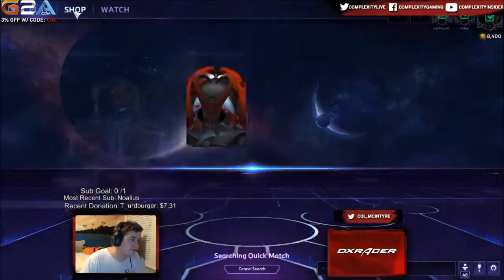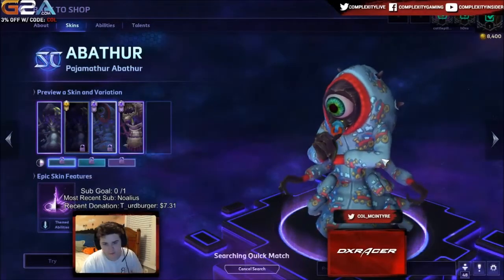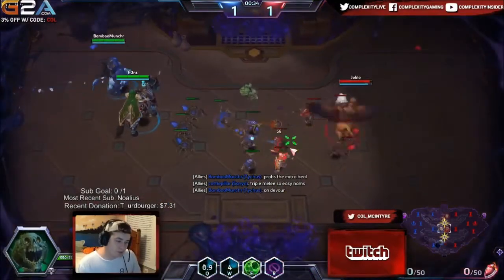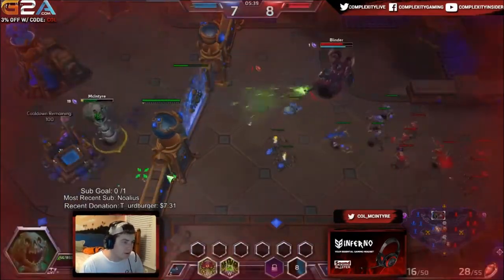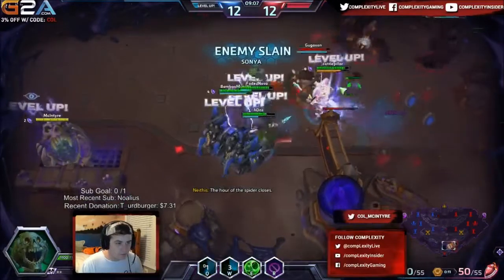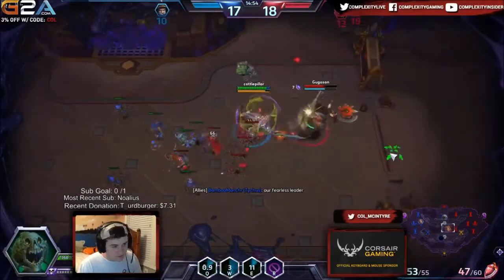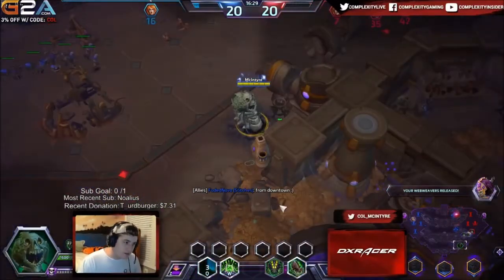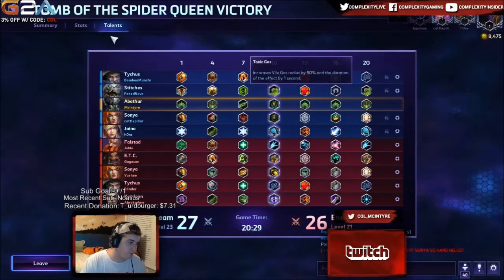compLexity McIntyre A-Z Marathon - Abathur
Starting my A-Z marathon with everyones favorite bug, Abathur! Will be continuing this series all the way until I finish with Zeratul. As the flex player for our team I figured I could do a series like this because I won all the heroes in this game and why not.

If you want to hang out with me while I played I will be streaming at

If you have any questions feel free to drop them below